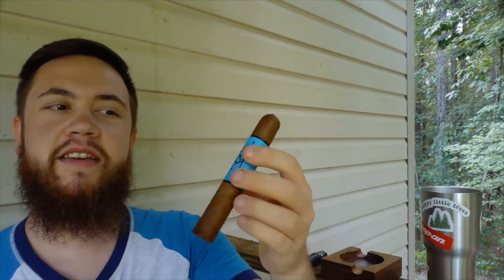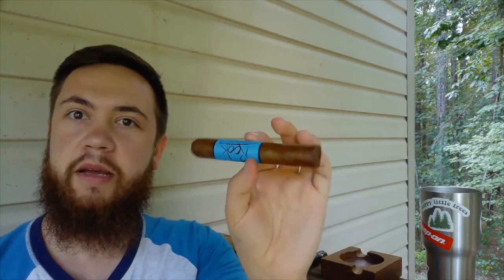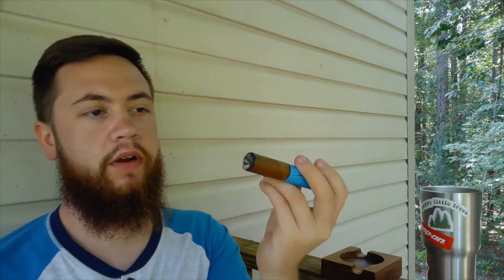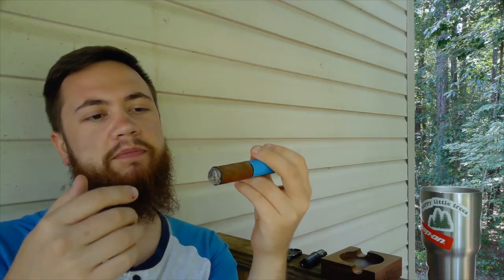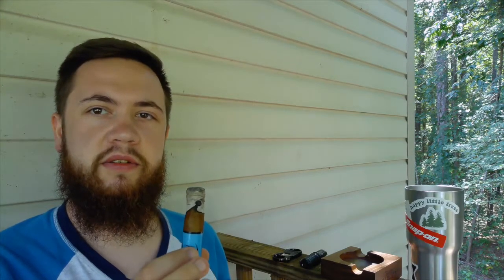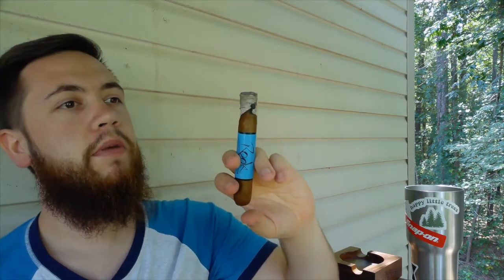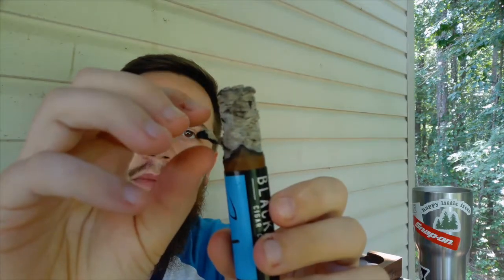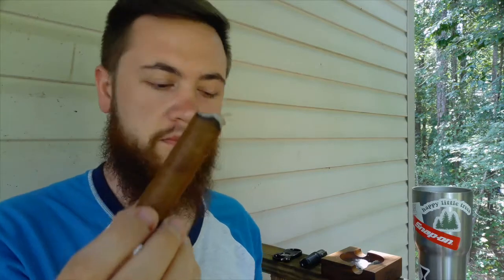Rook by Blackbird Cigar Co. Review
One of my new top 3 favorite cigars! WOW! Such a fantastic stick; great flavors, complex, medium-full bodied, just all around amazing.